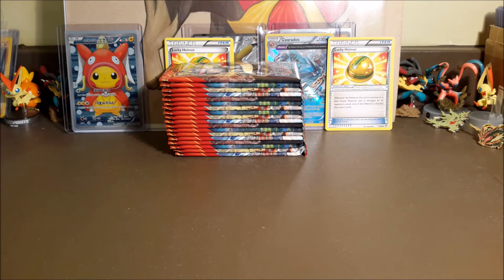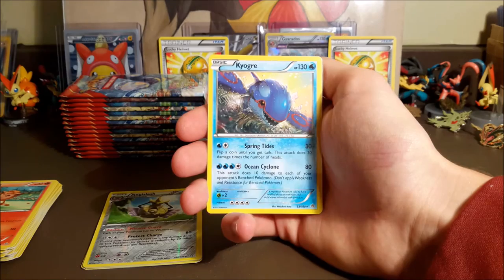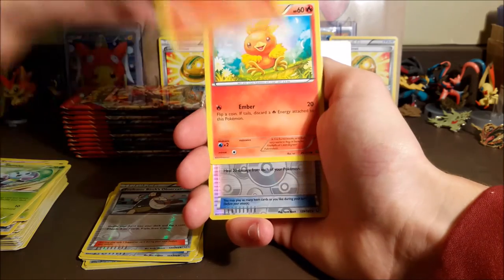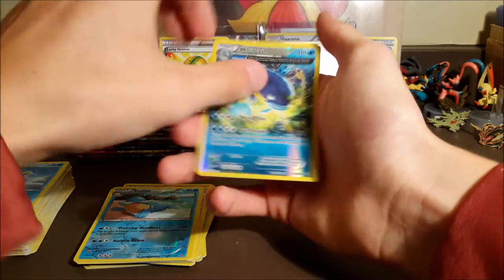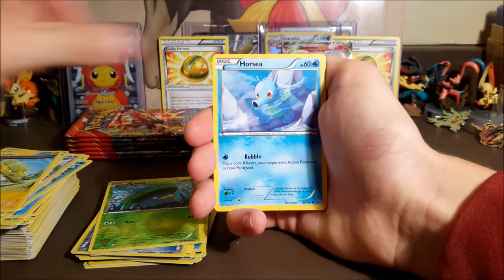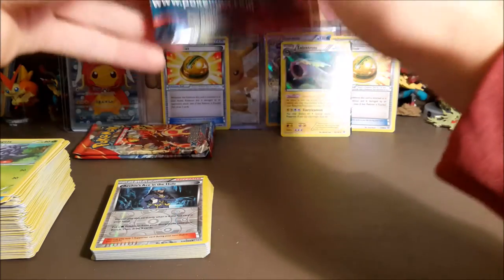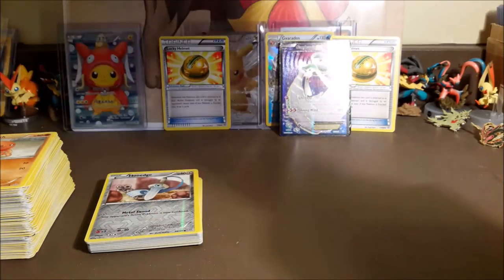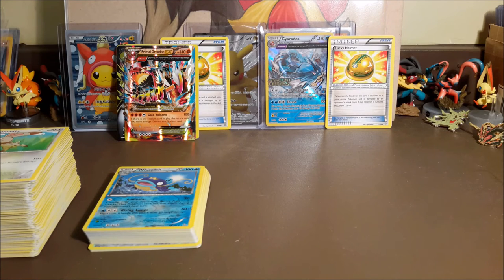THE LUCK CONTINUES! - Primal Clash Booster Box Part 2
How's it goin everyone? AllofPokemonTCG here, and we are back with a Primal Clash Opening!
And catch some of our other videos on the channel!